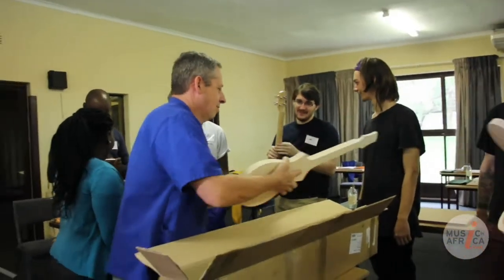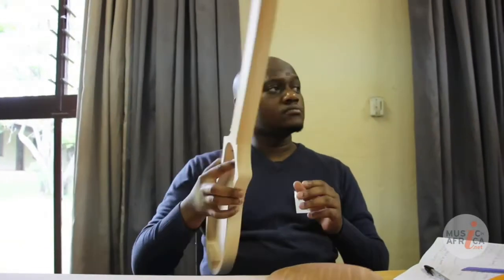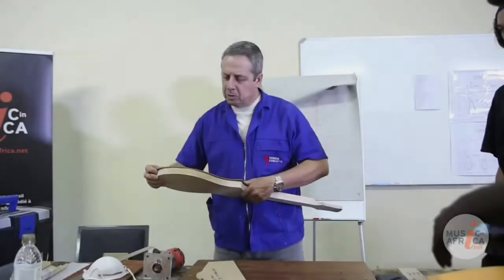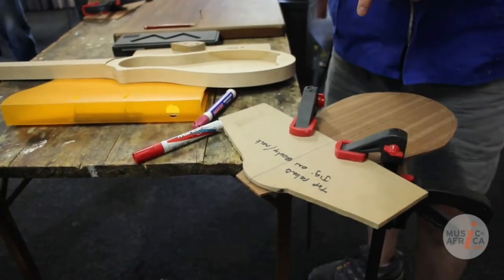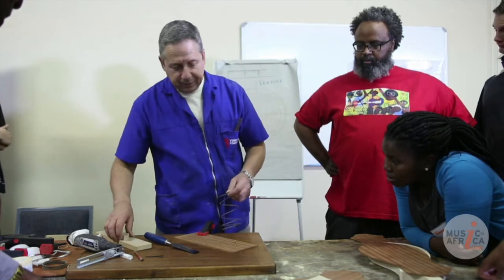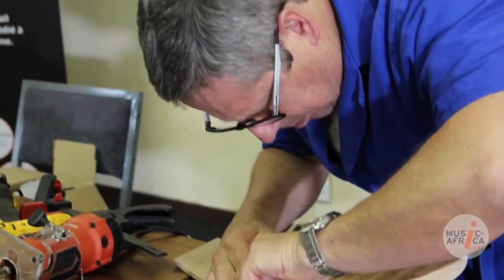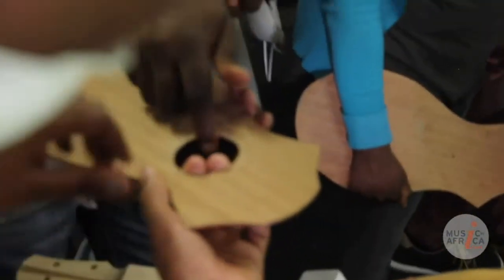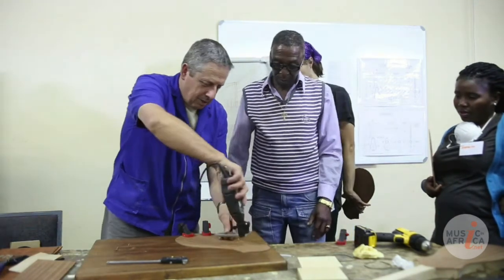How to make a dulcimer guitar part 1 of 4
Participants from different parts of the continent came together to learn the craft of making and repairing music instruments as part of the Music In Africa Foundation’s Instrument Building And Repair Project. This is part 1 of 4 on the making of a dulcimer guitar.